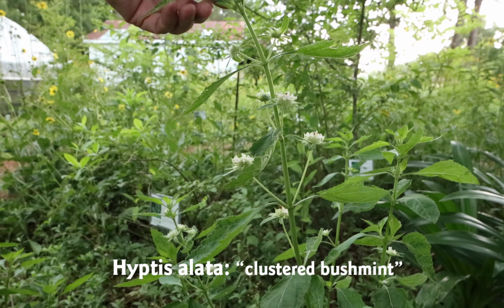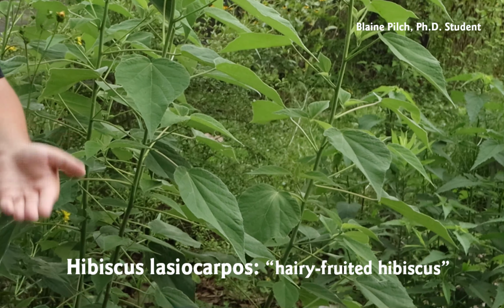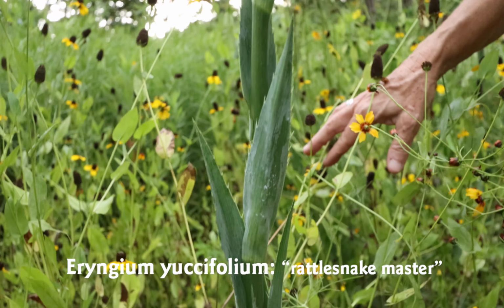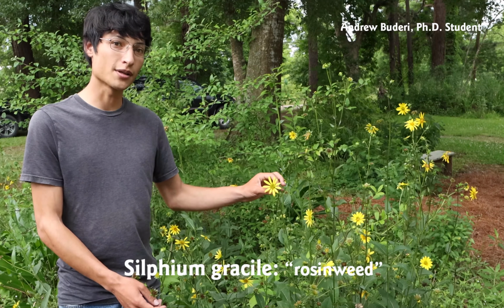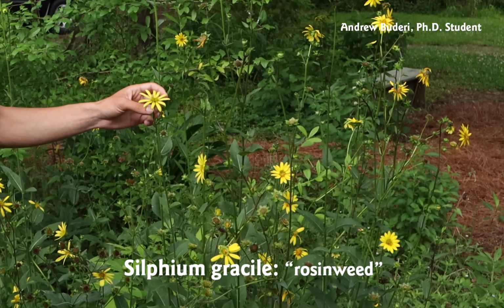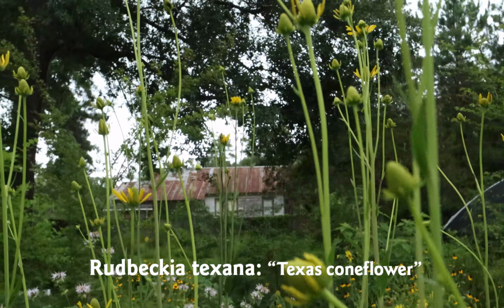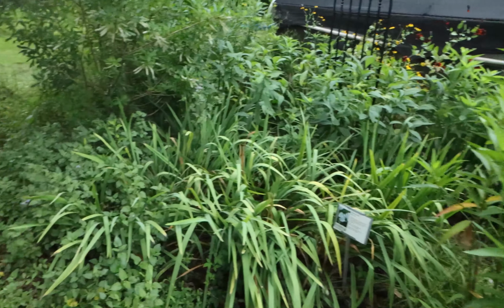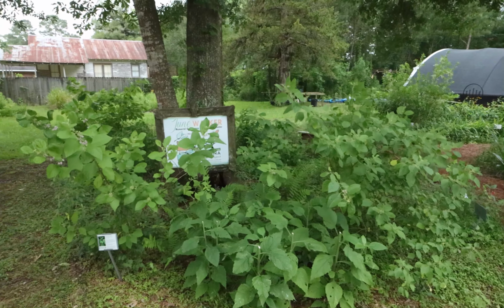Play Day: Acadiana Native Plant Project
Learn about the native plants that might be growing in your own backyard with the Acadiana Native Plant Project.

This video was created to accompany the Hilliard Art Museum's Play Day: Buzz and Bloom! Support for this program comes from State Farm.

Video by Greta Gerstner.